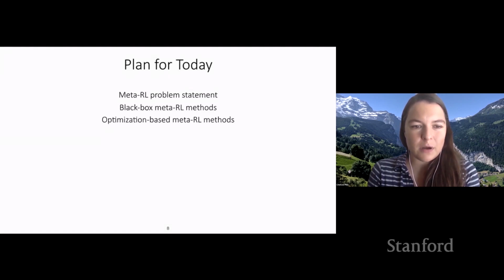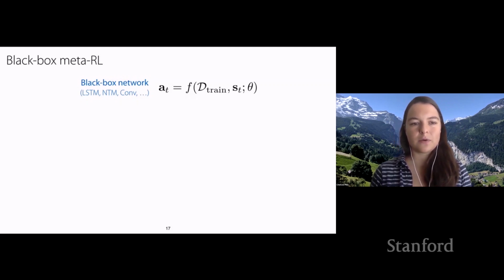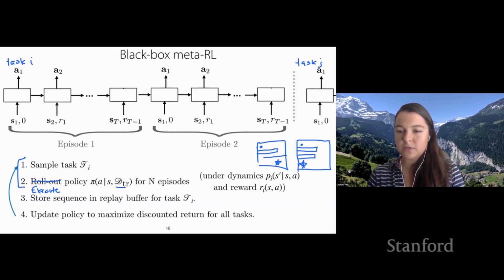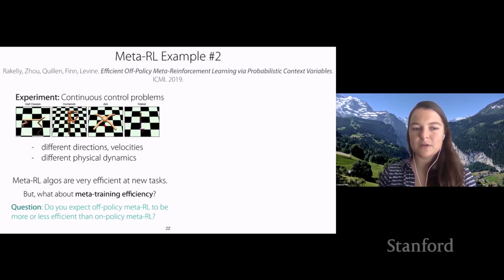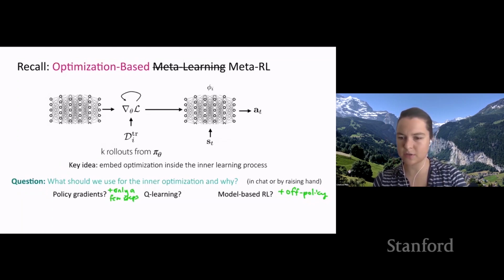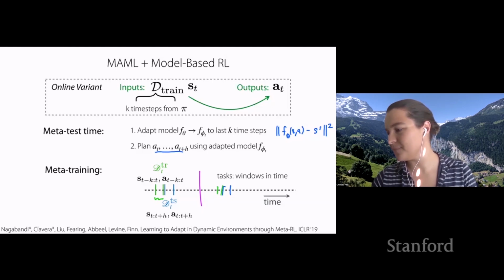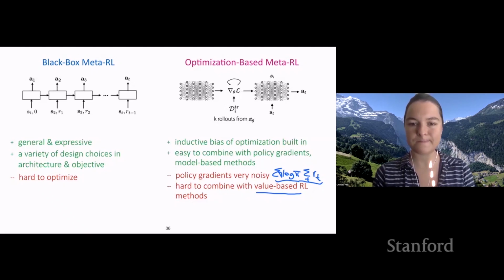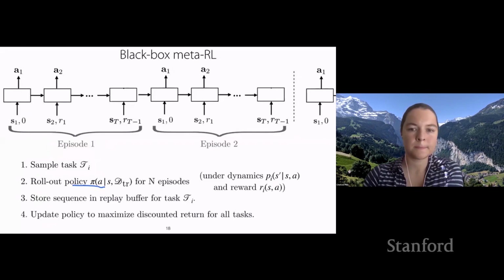Stanford CS330:Multi-task and Meta Learning | 2020 | Lecture 11:Meta RL: Adaptable Models & Policies